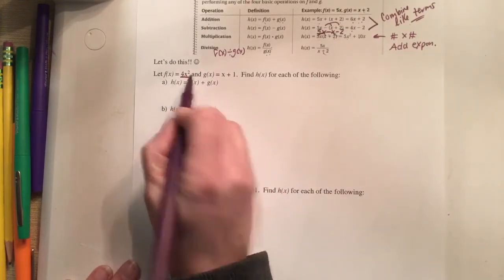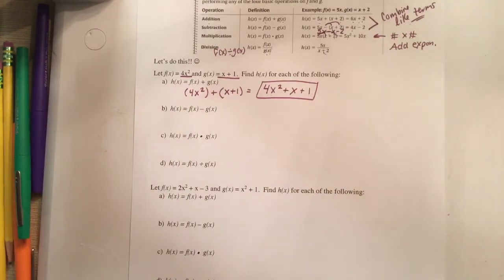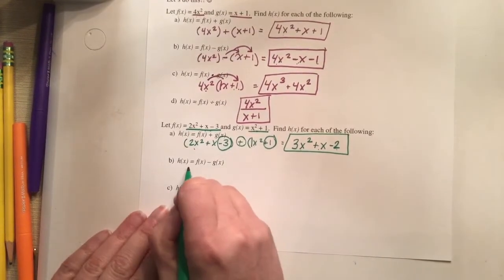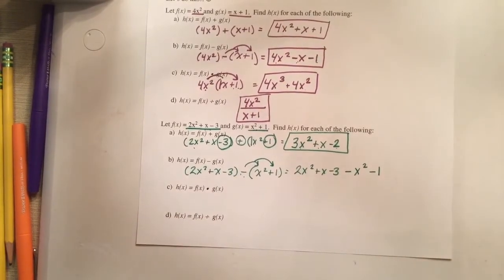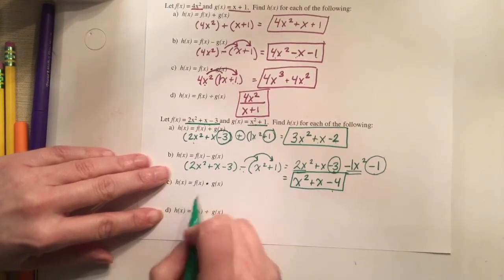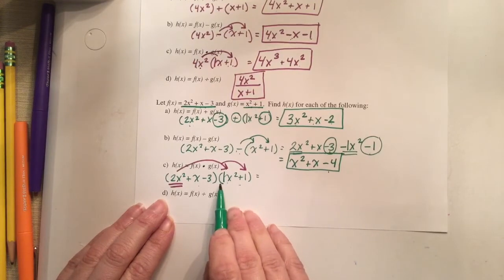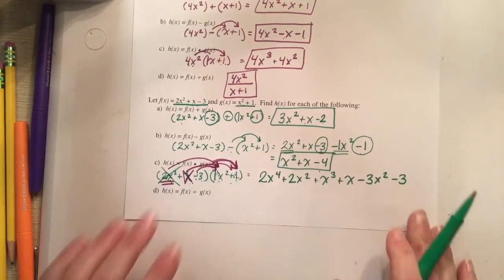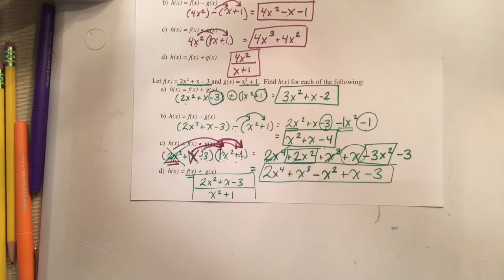Basic Algebra 2 ~ 7.4 Day 1